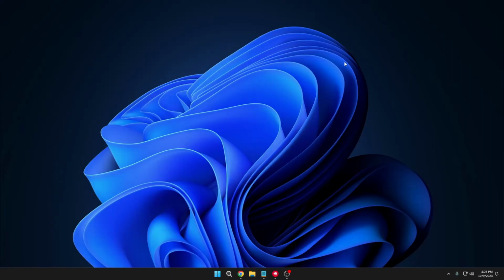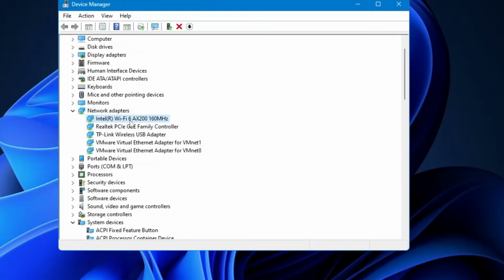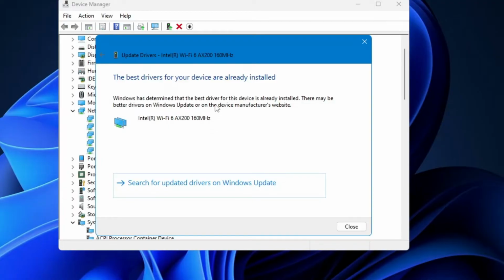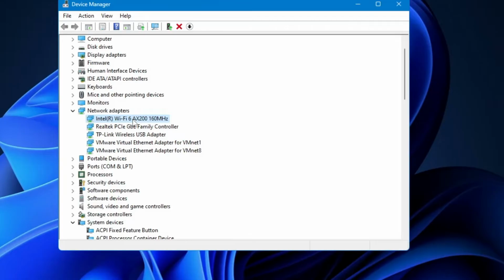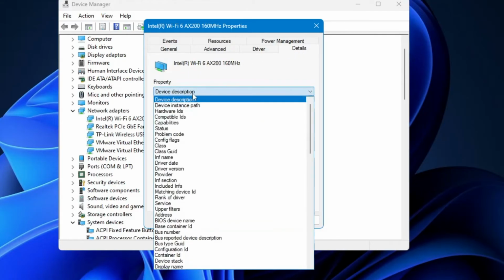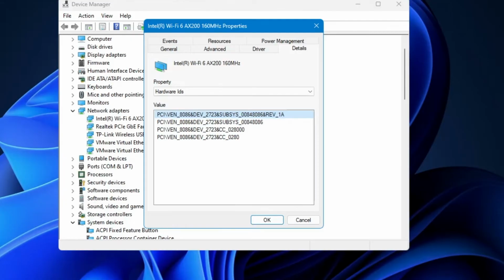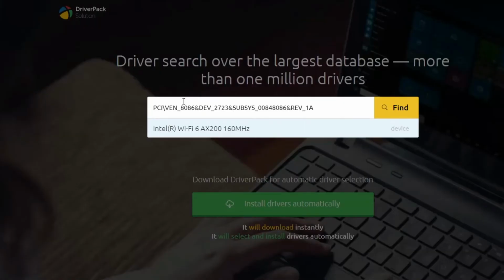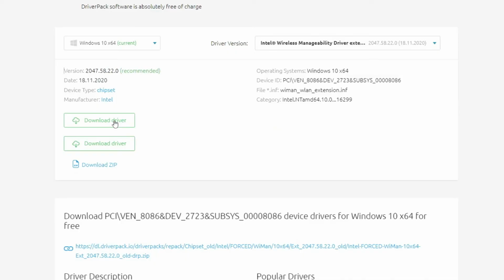How to Update Any Wi-Fi Drivers on Windows 10/11 (EASY)2024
Check these 2 methods to update any WiFi driver on Windows 10 and 11 with a few simple steps.

☑ Watched the video!
☐ Liked?